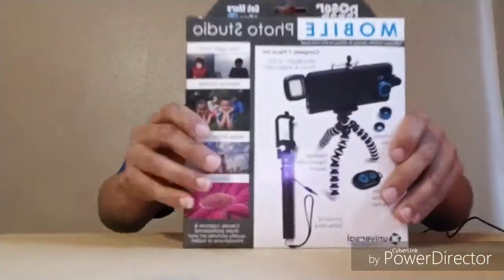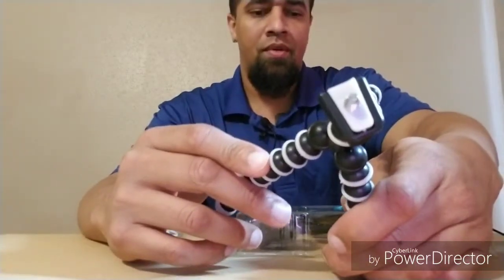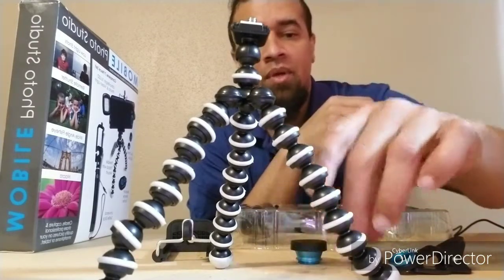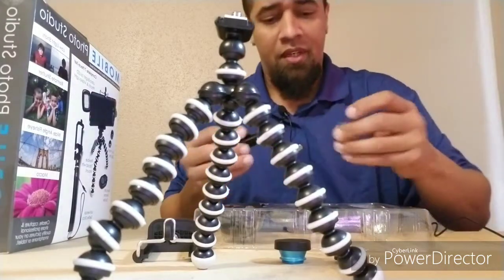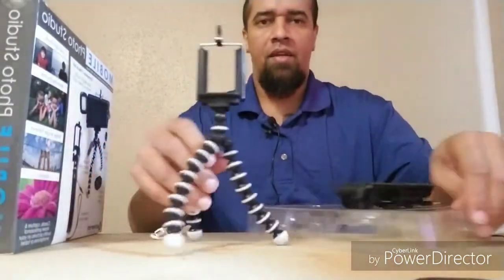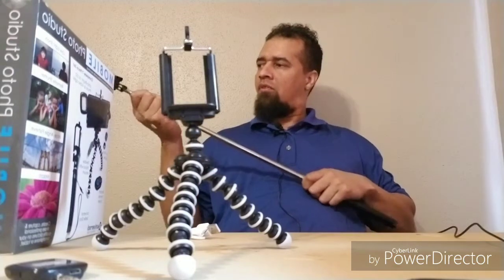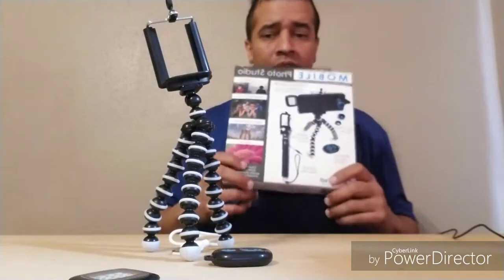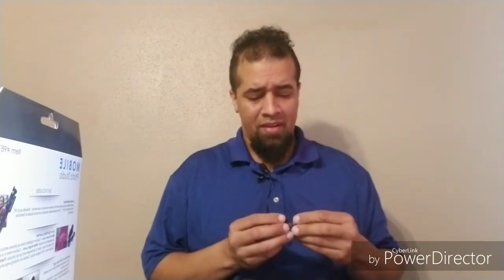Unboxing Mobile Photo Studio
Still on the hunt to find a good setup that works for me with a low budget. Let's see if this is the one for Tha Stevo Show.